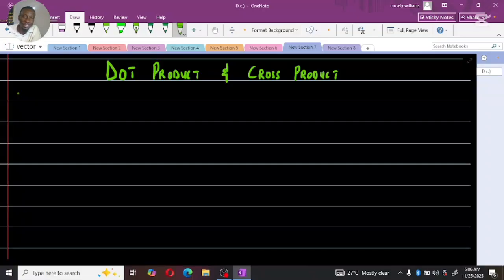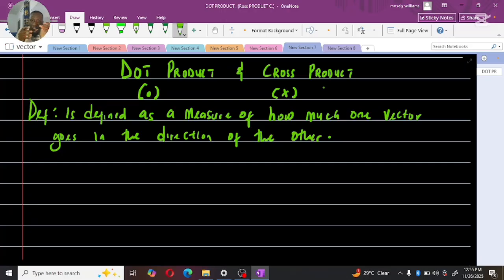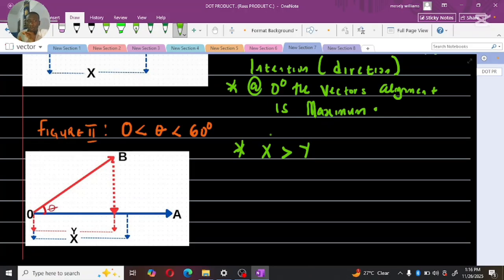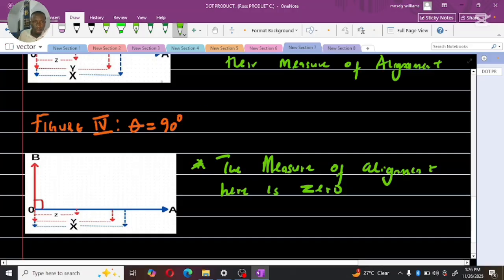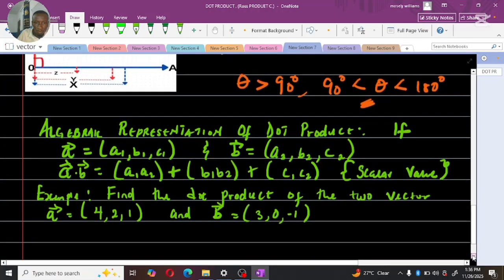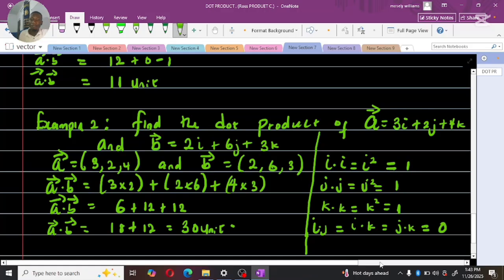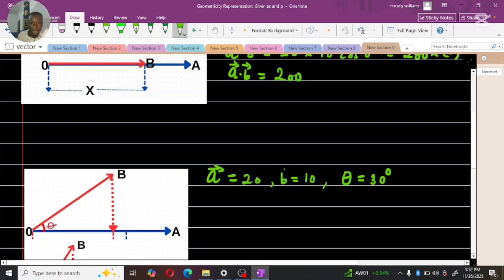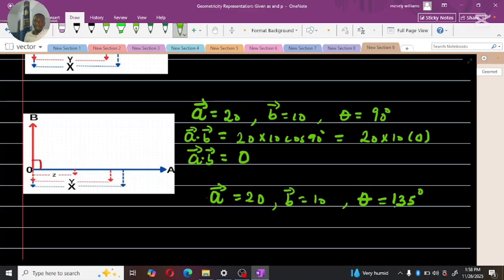VECTOR COURSE LESSON 3 (DOT PRODUCT)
Learn the Dot Product in the simplest and clearest way possible! In this short lesson, AKINBAMI FELIX AKINTUNJI explains what the dot product is, how it works, and why it is important in vector analysis, physics, engineering, and real-life applications.

You will understand:
• The algebraic and geometric meanings of the dot product
• How angles affect vector relationships
• When dot product becomes positive, zero, or negative

Perfect for secondary school students, undergraduates, and anyone learning vectors.